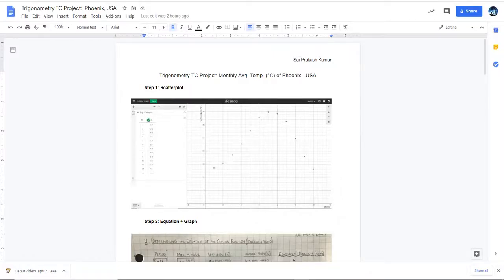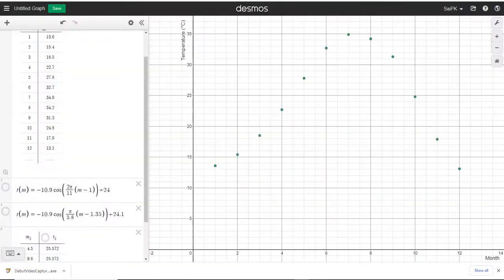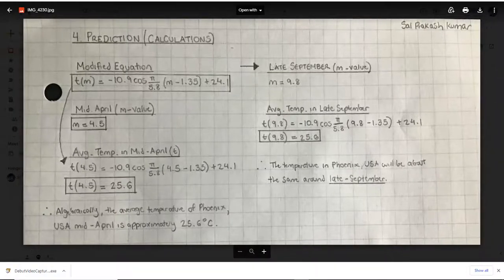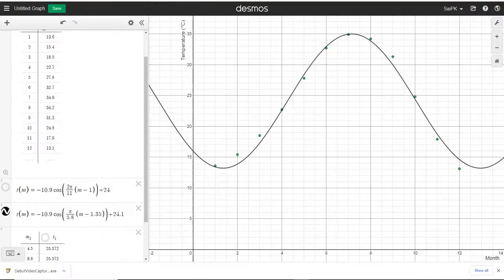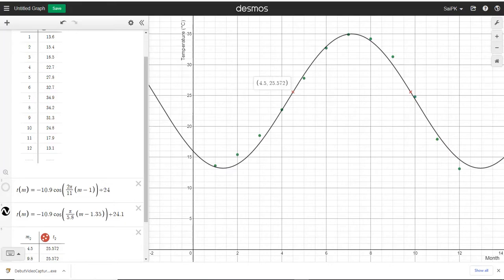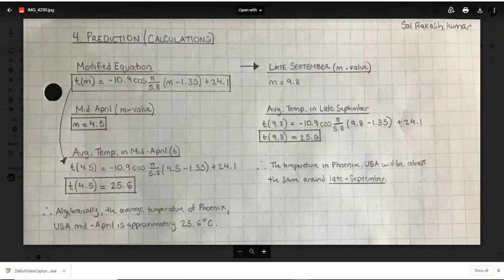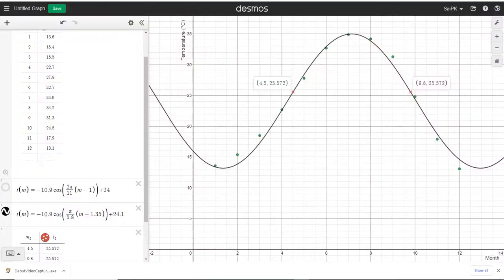Trigonometry TC Project Video